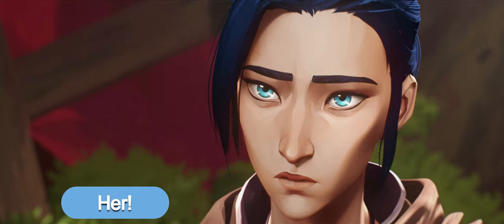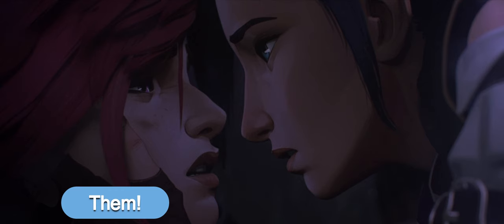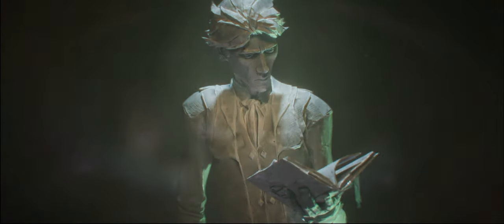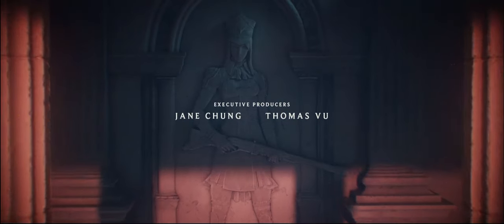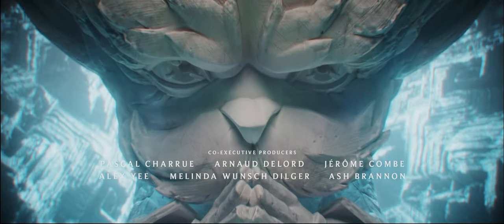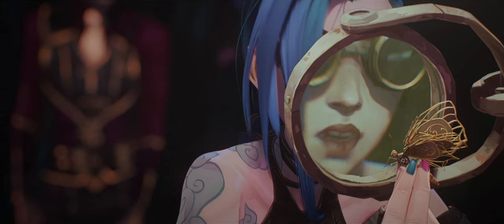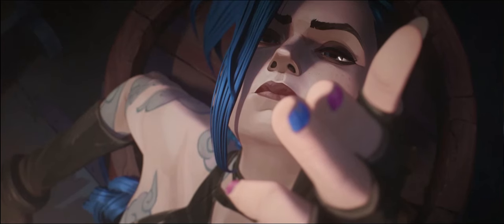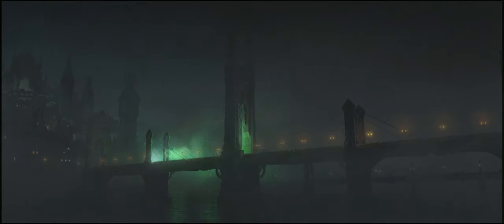Caitlyn's Shower Scene Analysis (Arcane)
A deep dive into Arcane, specifically the character Caitlyn Kiramman's shower scene. The video looks into the dynamics of the CaitVi relationship shown in the scene as well as Caitlyn's character development. It also looks into further ramifications of the scene in the season's finale: Jinx's Tea Party.